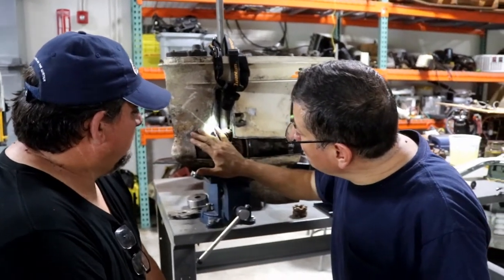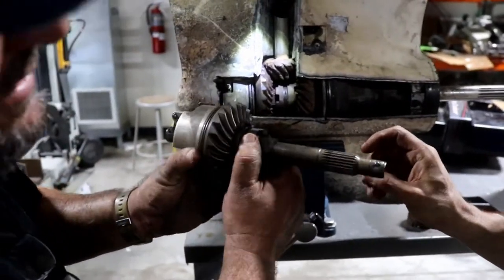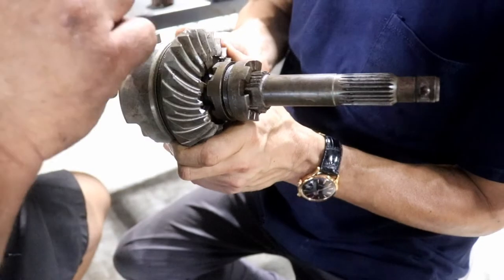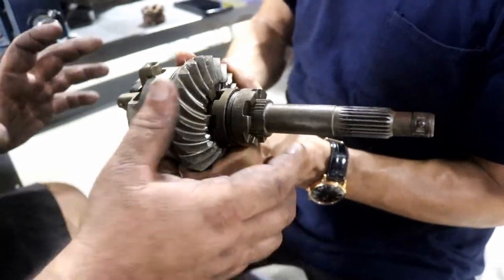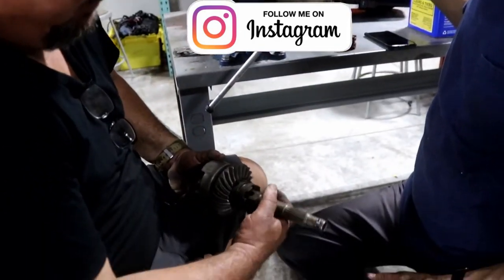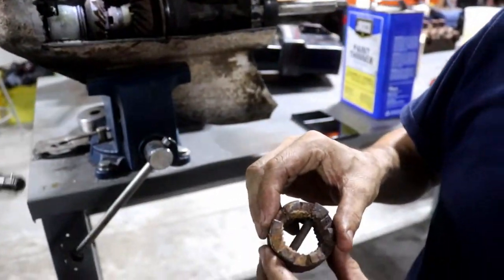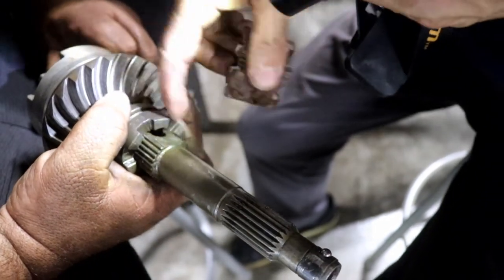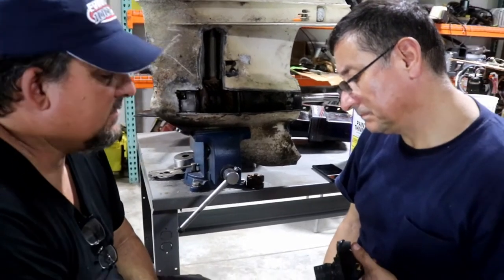Lower Unit Clutch Dog Operation